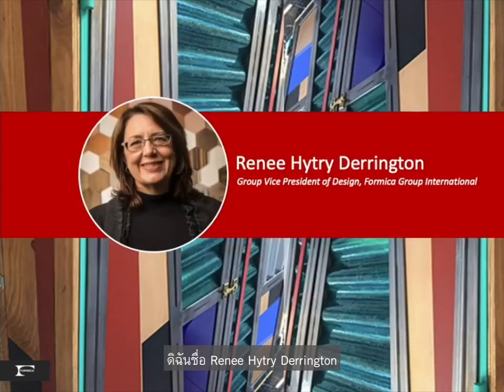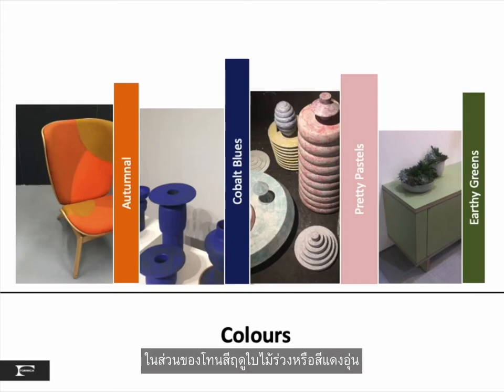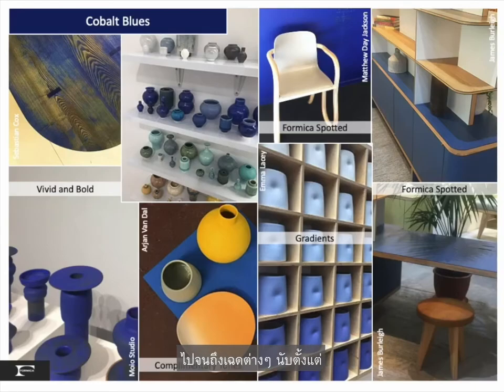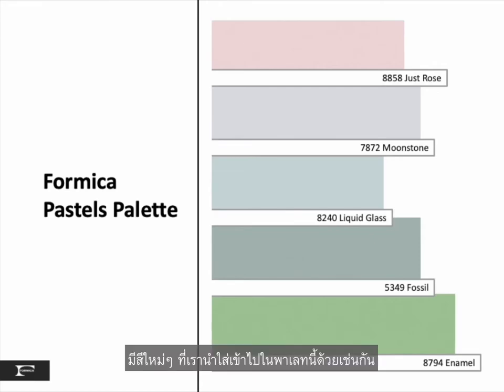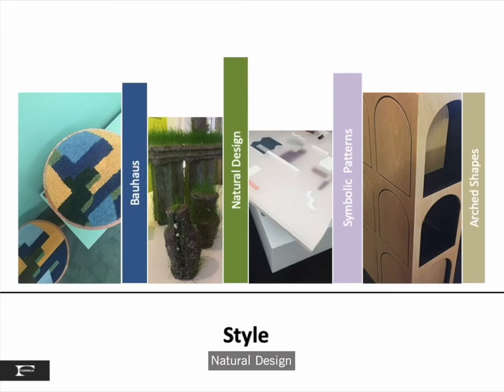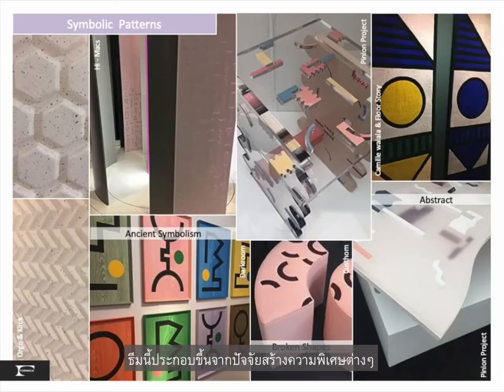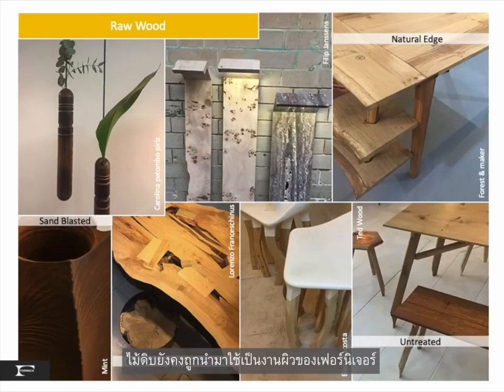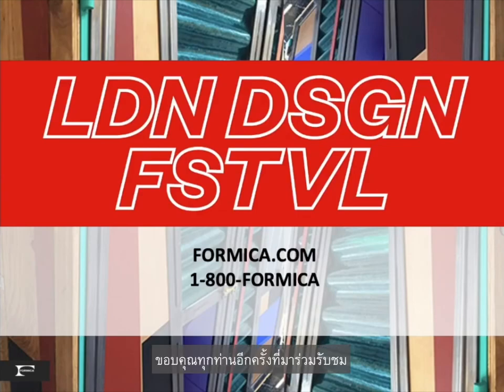London Design Festival 2019 with Rene Derrington TH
Led by Rene Hytry Derrington, the Formica Design Team visited the London Design Festival 2019. 🔷 Here, Rene’s sharing with us the trend observations from the festival covering 3 topics of colour, style and material trends. One of the trendy colours spotted at the festival was Classic Blue, which is also pantone colour of the year 2020.